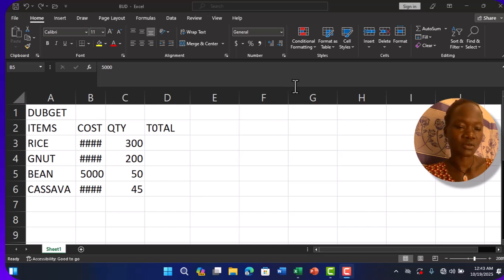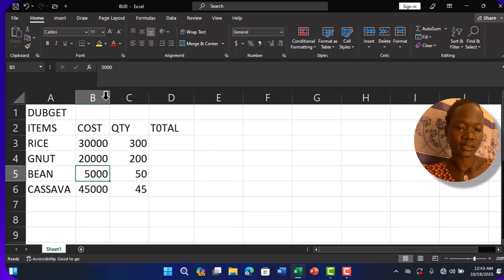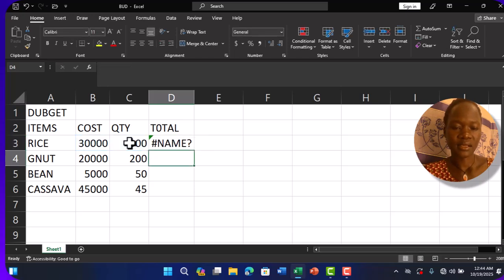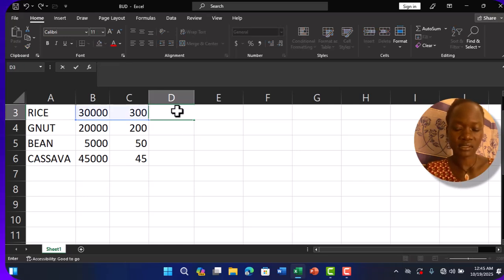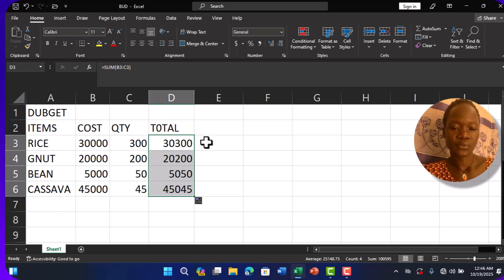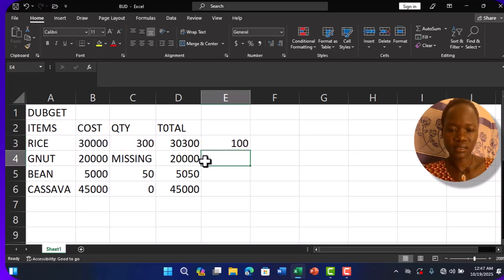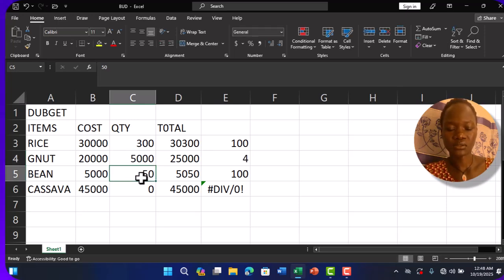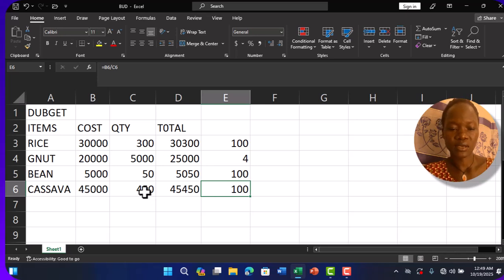Excel errors solutions, got you covered in few minutes.